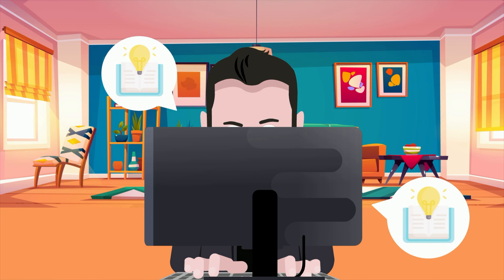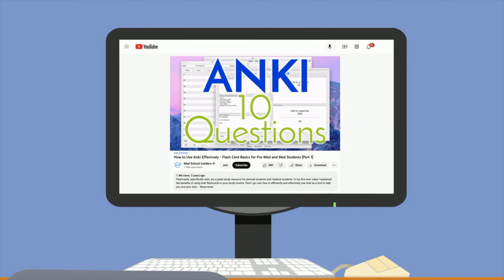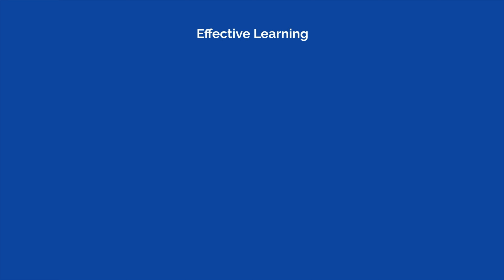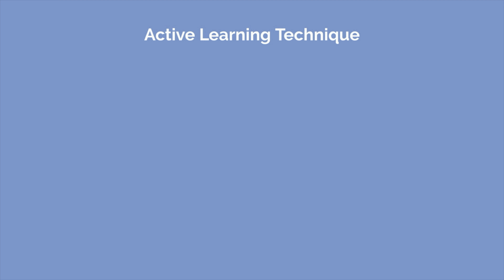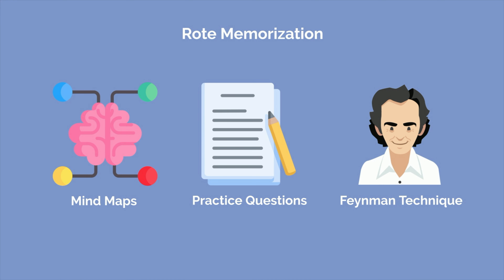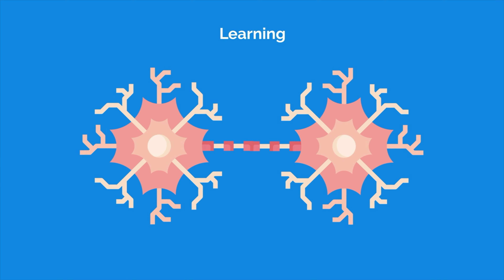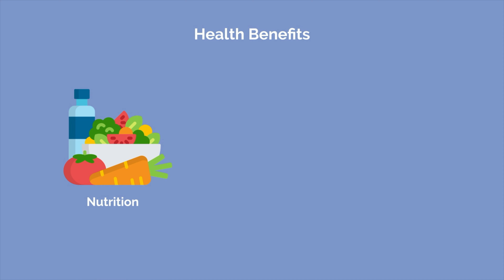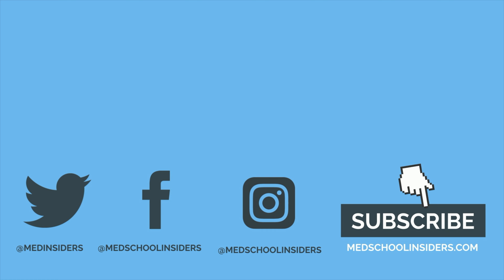5 Reasons You’re Doing Active Learning WRONG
Active learning strategies allow you to learn the most information in the least amount of time–but only if you use them correctly. Here are 5 active learning mistakes you’re probably making and what you can do to fix them.

TIME STAMPS:
00:00 Introduction
00:41 Using Active Learning Techniques Passively
01:58 Not Using Sufficient Intensity
03:29 Not Matching the Technique to the Topic
05:29 Don’t Be Too Structured
07:10 Not Optimizing Your Physiology